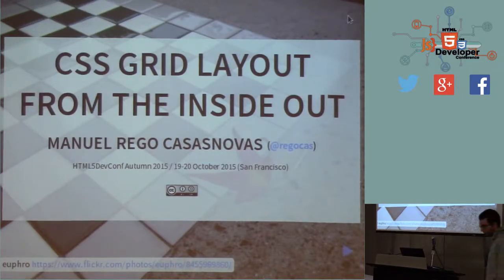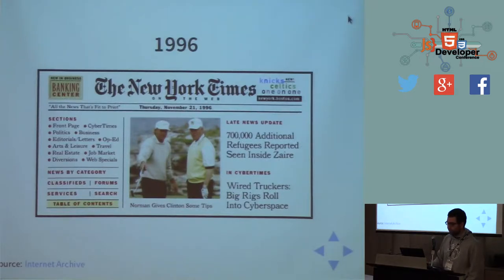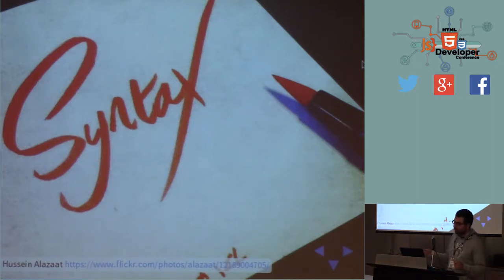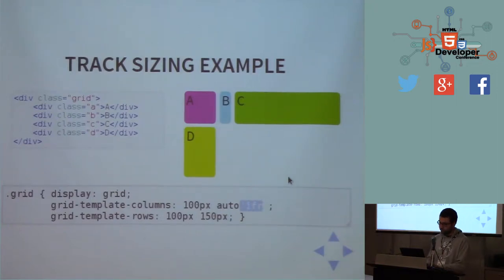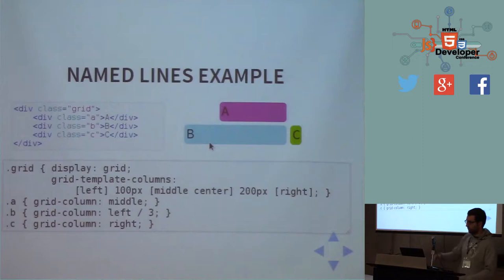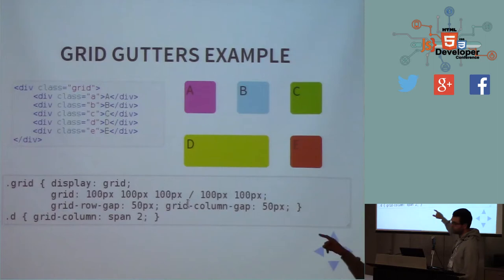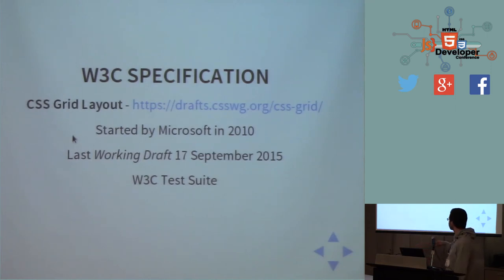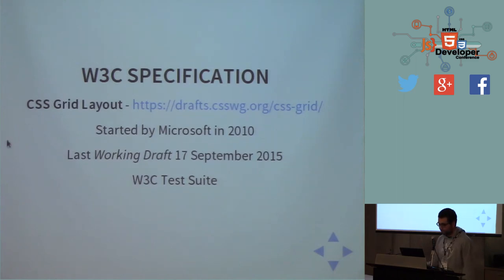CSS Grid Layout from the inside out (HTML5DevConf Autumn 2015)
By Manuel Rego.

Layout on the web has been missing a proper solution for creating grid designs since the beginning. But this dark period is coming to an end with the new CSS Grid Layout spec. Grid layout is being implemented in every major web engine. The good news is that it will be hitting your browsers very soon.

During this talk we will not only review its syntax and main features, but also explain the internal details about what the browser has to do to render a CSS grid. After the talk, you'll be able to start playing with CSS Grid Layout, understanding the underlying steps involved, and provide feedback to the spec editors and browser implementors.